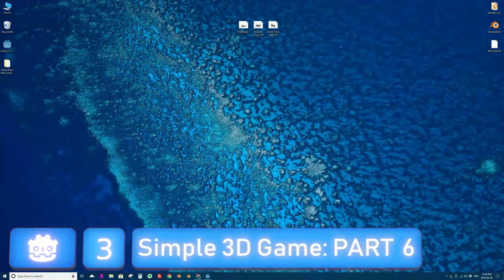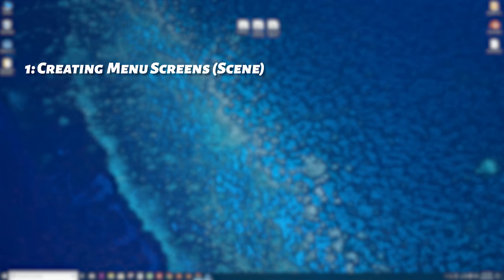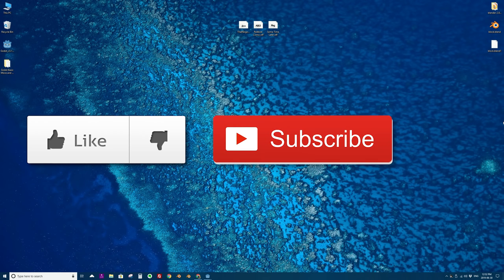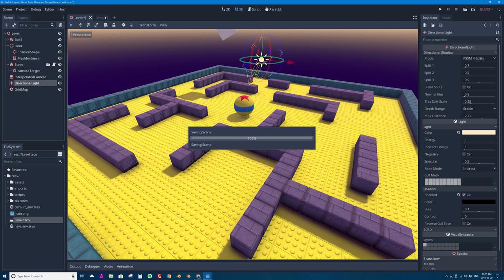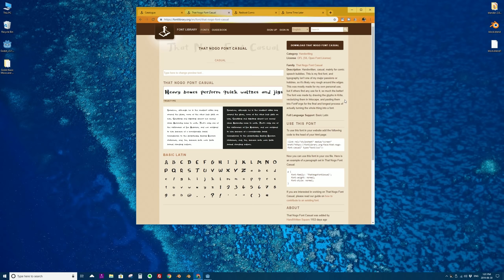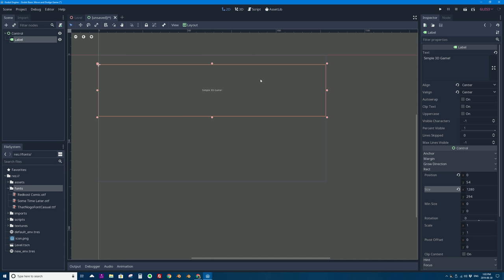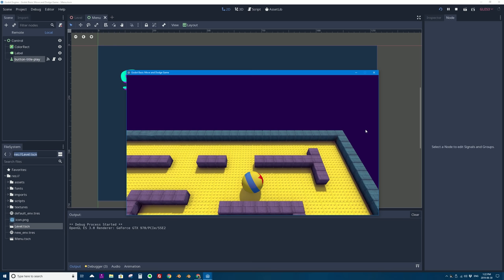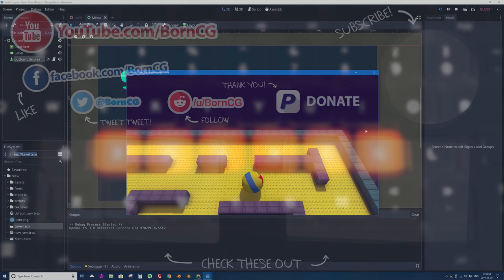Godot 3.1: Creating a Simple 3D Game: Part 6 (Menu Screens, Text, Buttons, Signals)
- Fix Wall Shadows (directional light properties) ( 2:18 )
- Create Title Menu Screen ( 3:58 )
- Use Labels to put text on the menu screen and use font files (.ttf and .otf) ( 4:55 )
- Add a background color to a menu screen ( 14:07 )
- Create buttons with hover state ( 16:16 )
- Program a button to go to another scene when pressed (using signals) ( 19:41 )
- Set the default scene (that loads when the game starts) ( 27:11 )